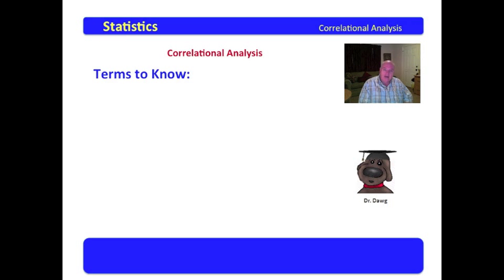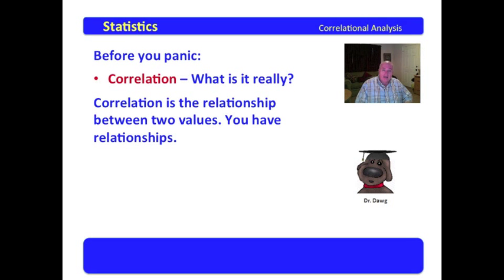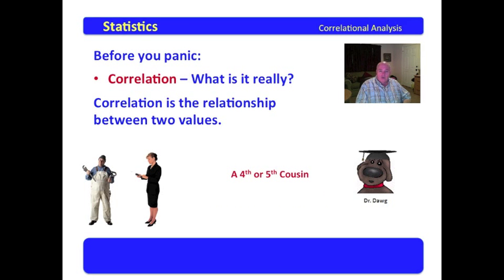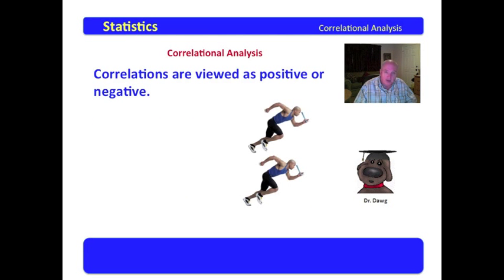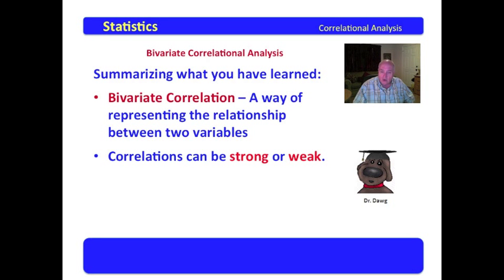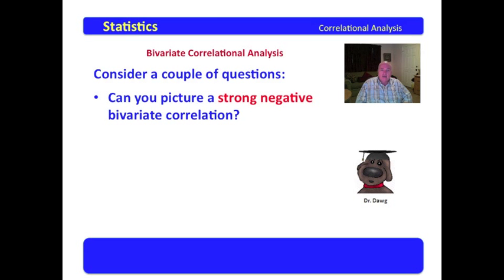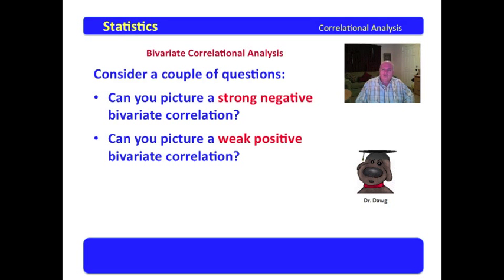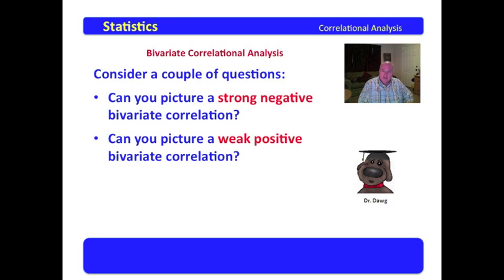1 Correlational Analysis - An Overview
The correlational analysis video series is available for FREE as an iTune book for download on the iPad. The ISBN is 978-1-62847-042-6. The title is "Correlational Analysis". Waller and Lumadue are the authors. The iTune text provides accompanying narrative and the SPSS readouts used in the video series.

This video lays the foundational framework for understanding correlational analysis.